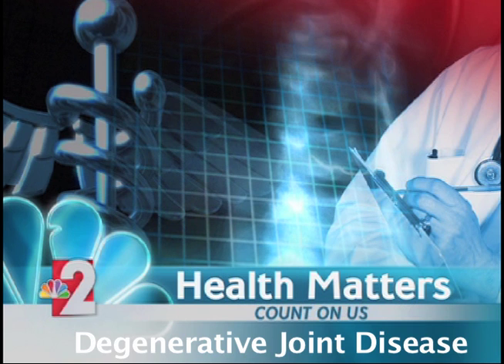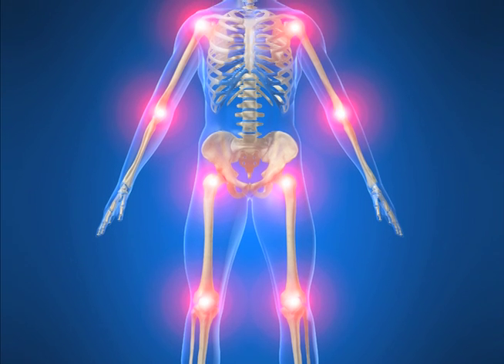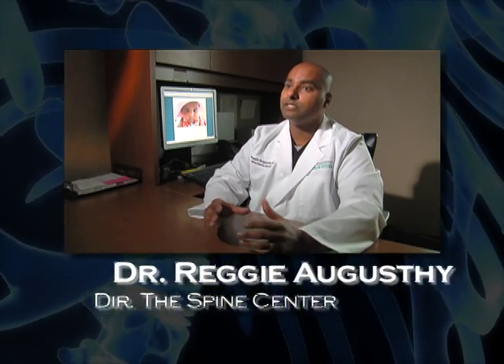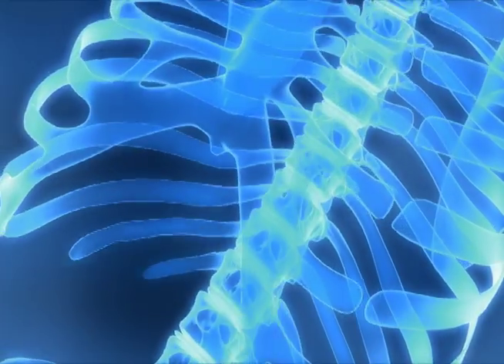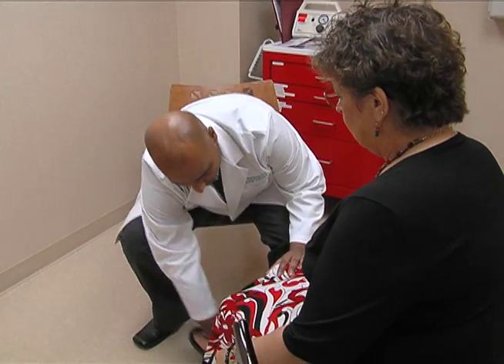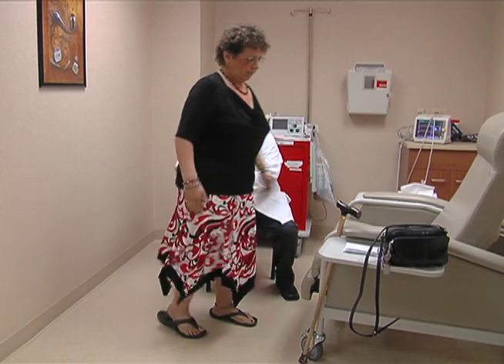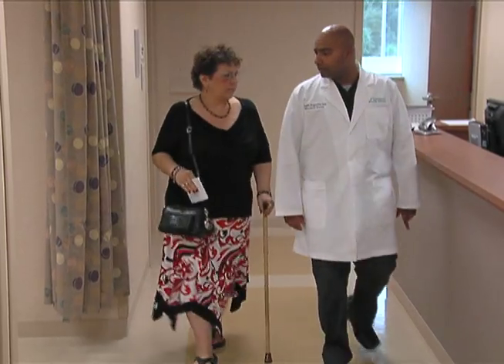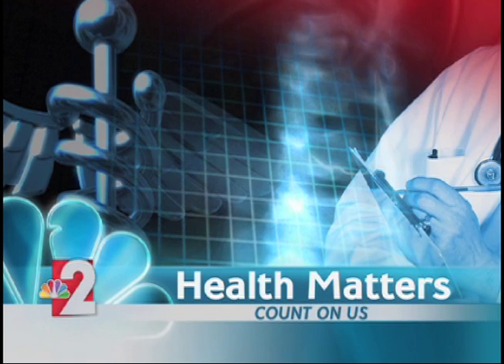Orthopedics: Degenerative Joint Disease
Dr. Reggie Augusthy , M.D. of Lee Memorial Health System discusses degenerative joint disease in the spine.